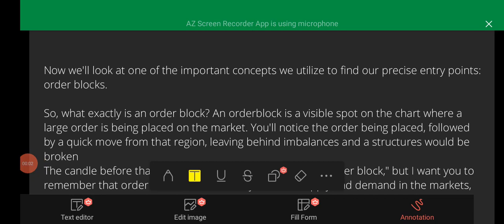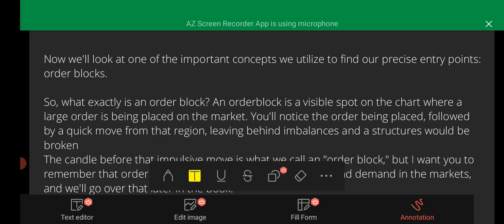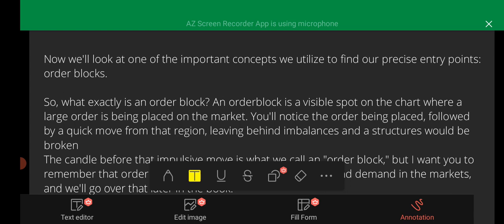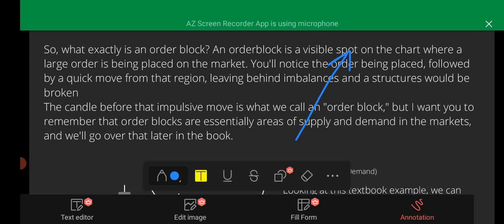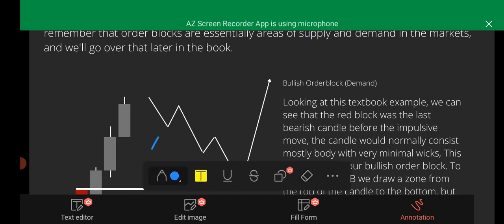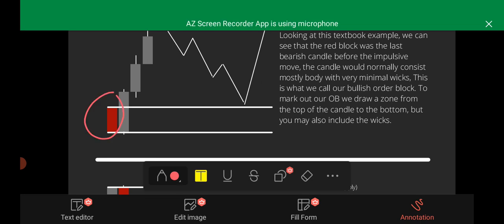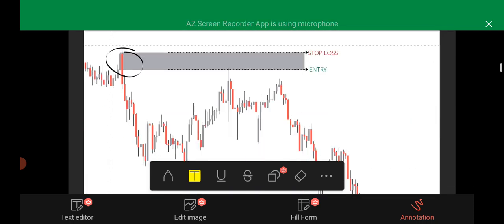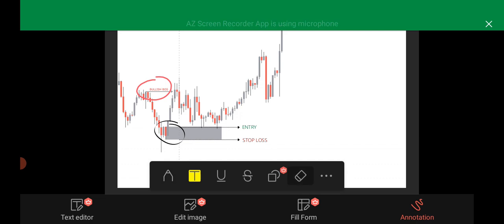SMC | How To Trade ORDERBLOCKS For Beginners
This video explains about Order Block and how to identify them.